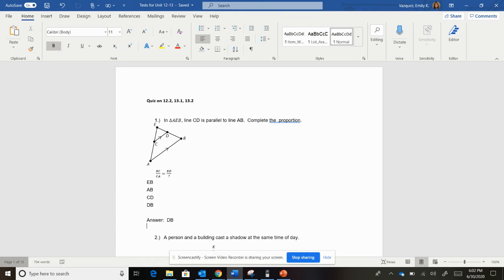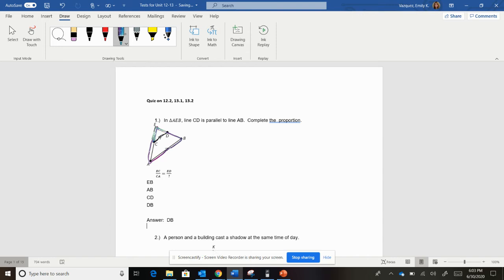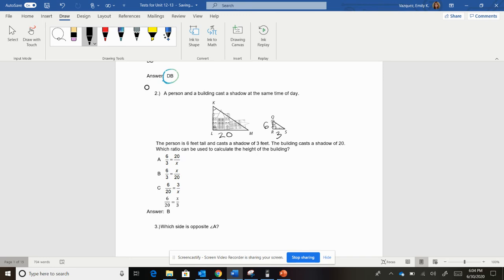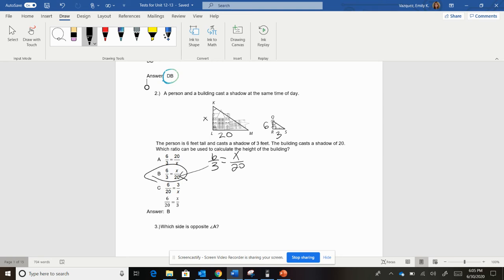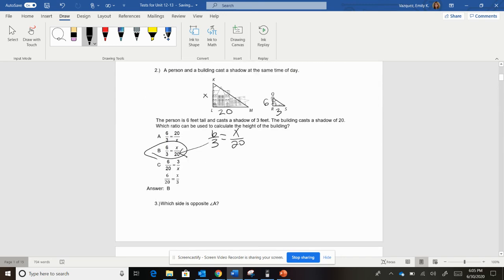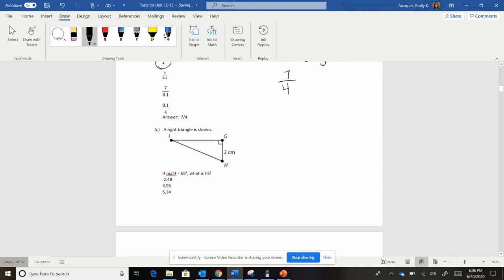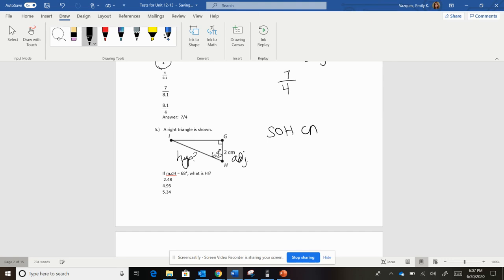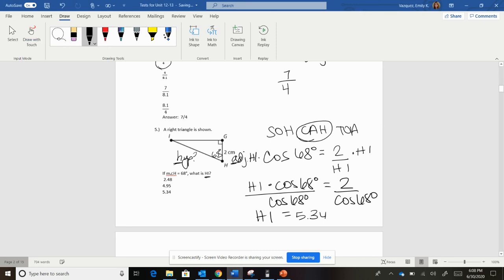Review for Test